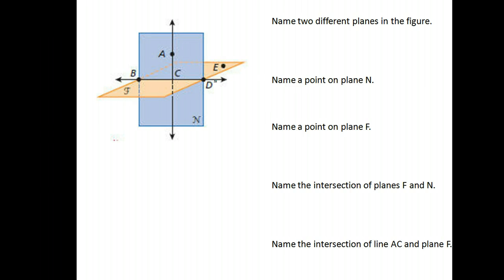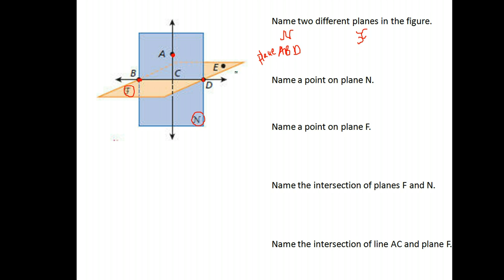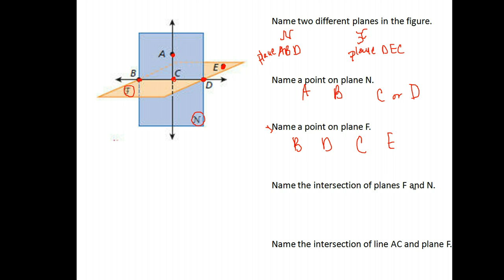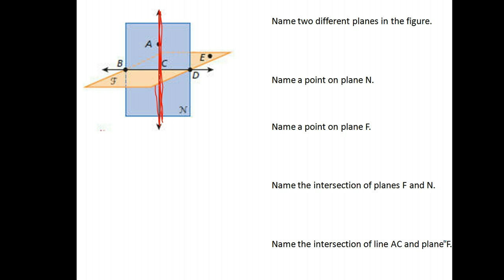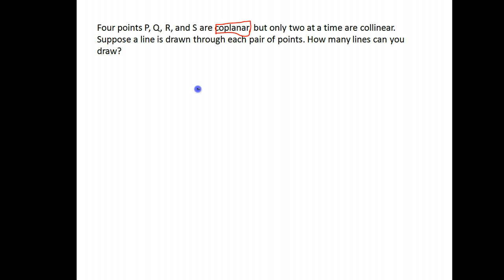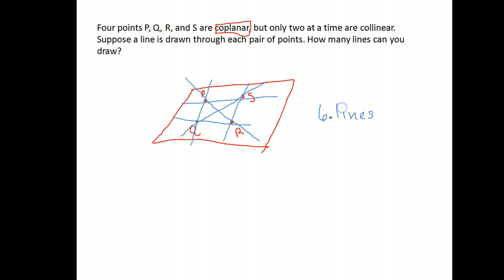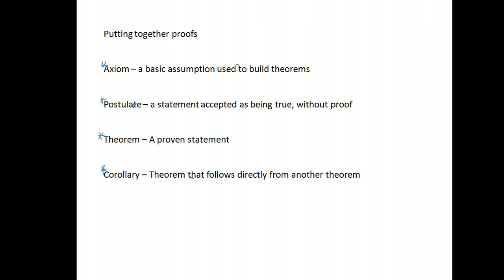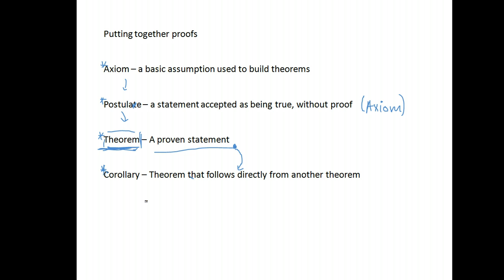Geometry checkpoint 01 (part 2)